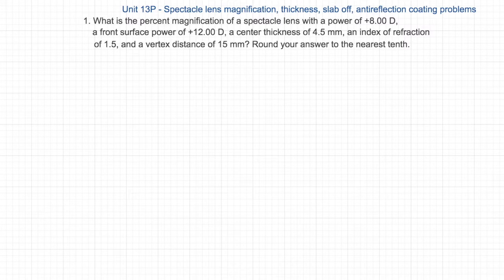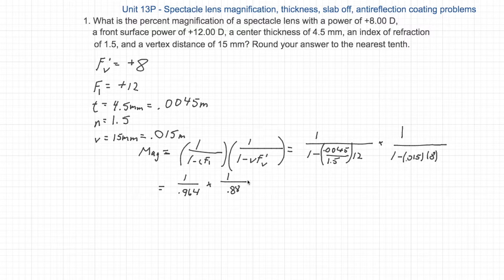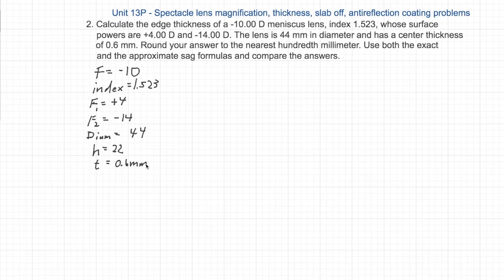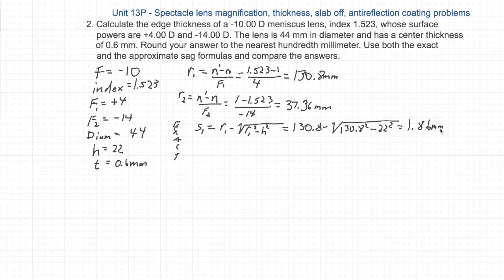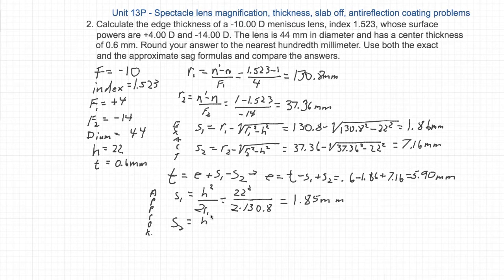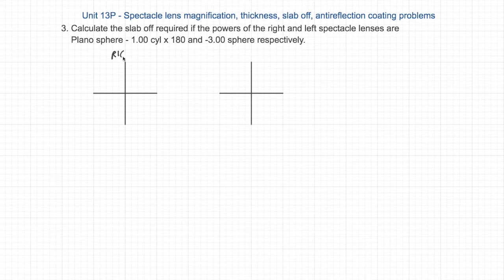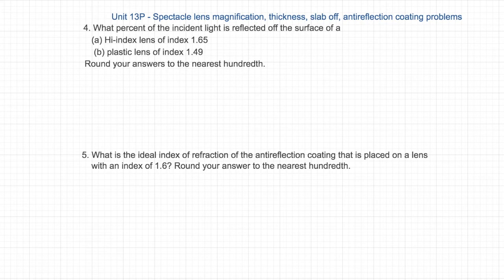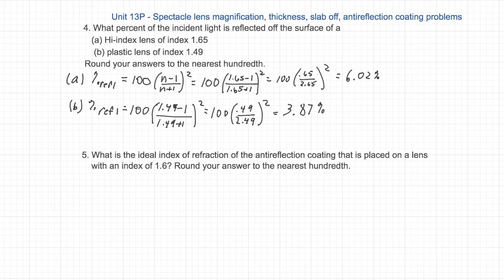Optimal Optics Unit 13P - Spectacle lens magnification, thickness, slab off, AR coat problems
Can invisibility be reversed in the ICU?